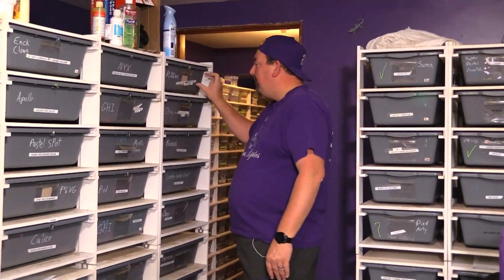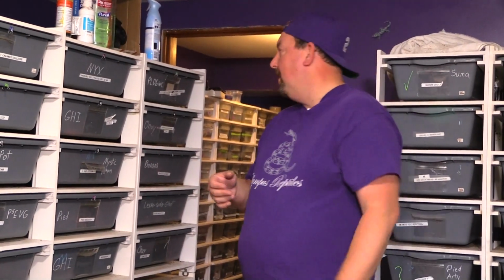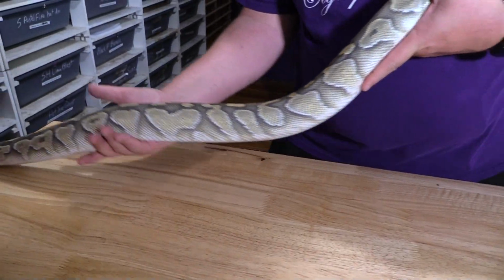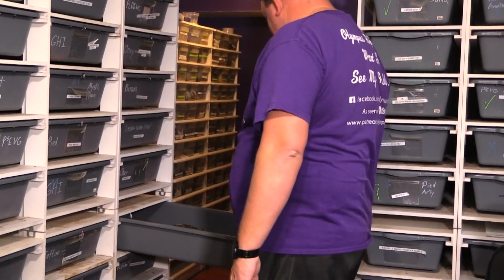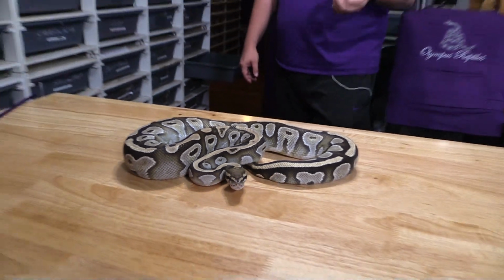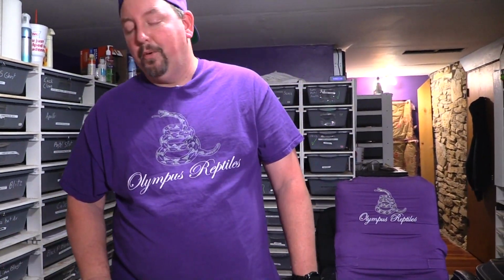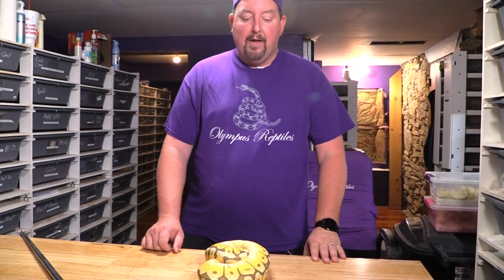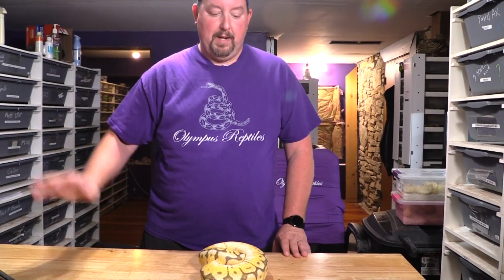Rack #5 Ball Python BREEDING TOUR!!! See more of our FUTURE!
Fahlo Animal Tracking Bracelets